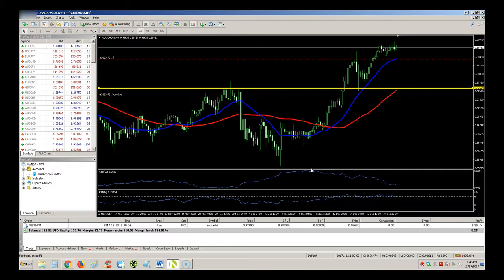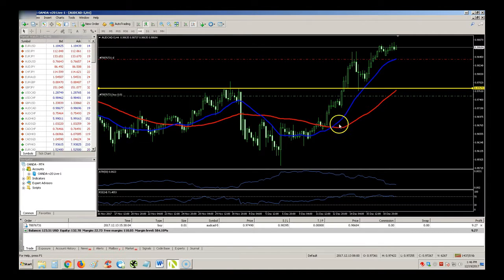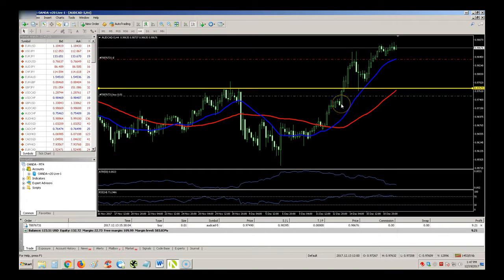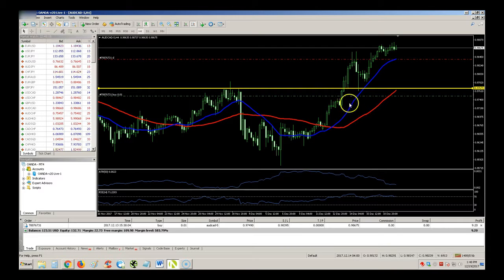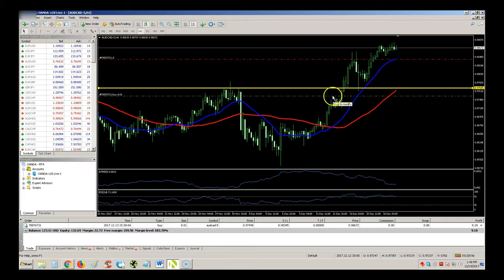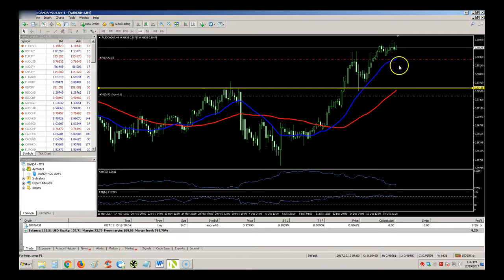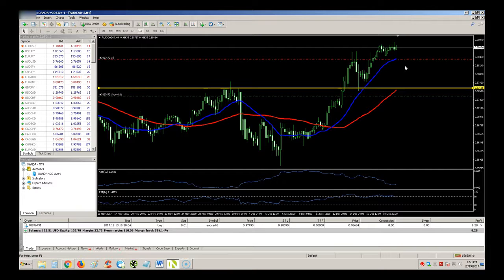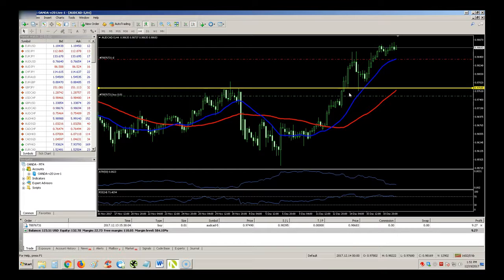TRADING FOREX AND WINNING Ep.3 Trend Trade Like A Pro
In this episode of TRADING FOREX AND WINNING we will look at how to trend trade like a pro!